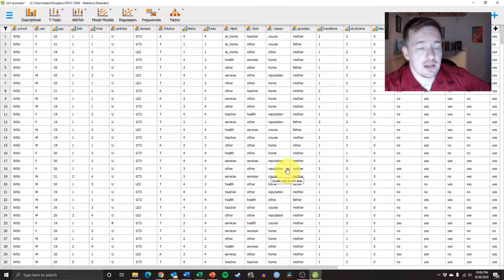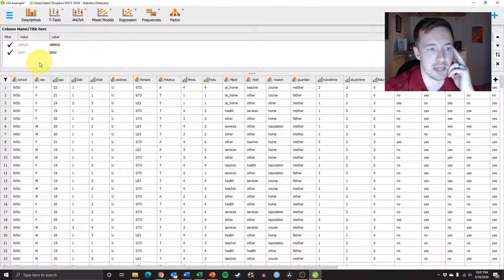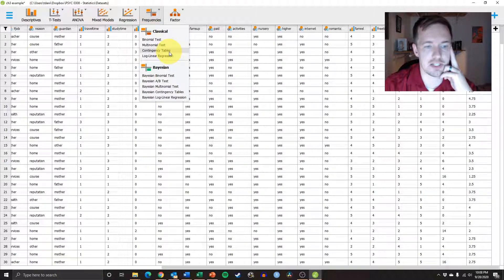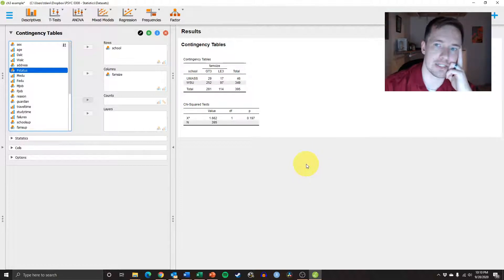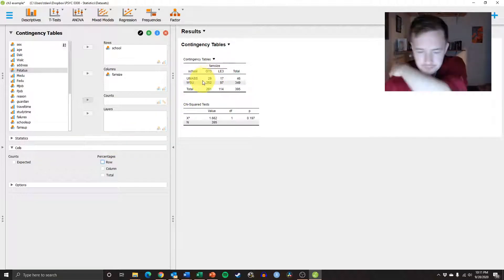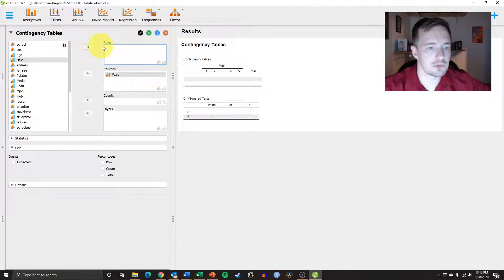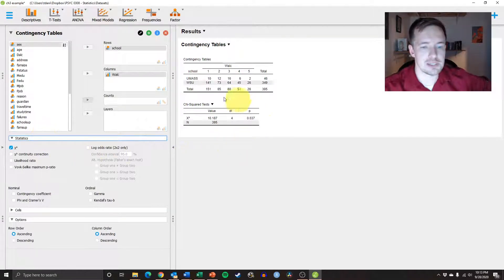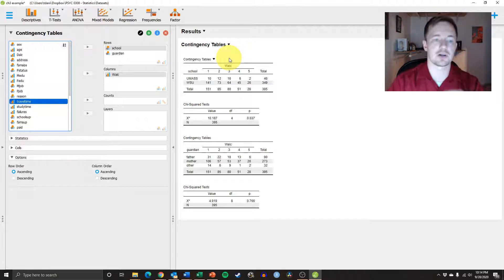JASP Tutorial #5 - How to Calculate Probabilities and Contingency Tables